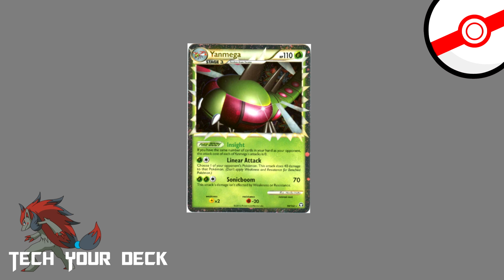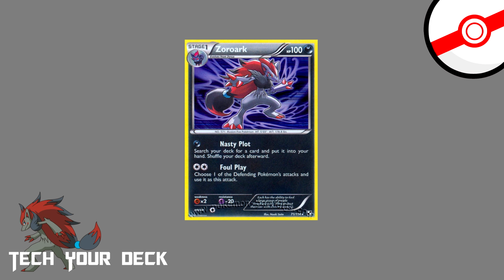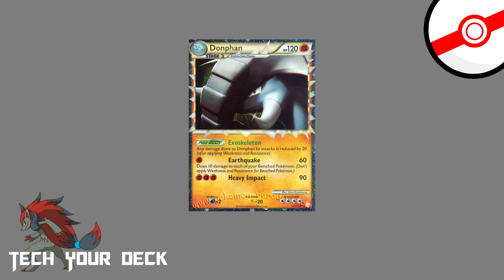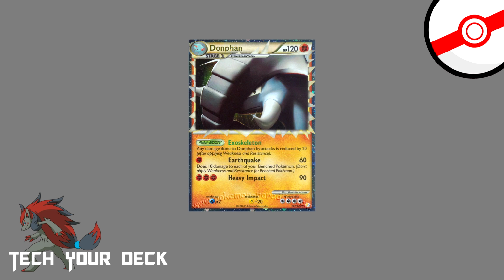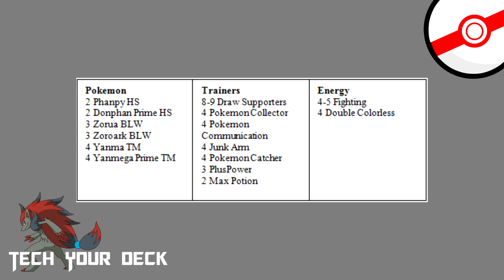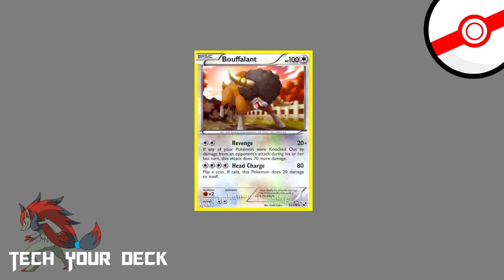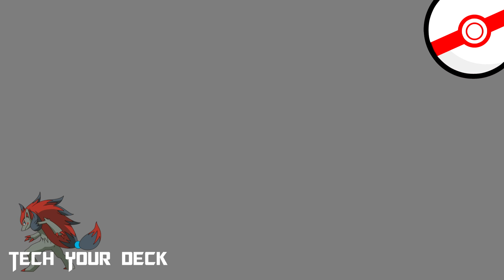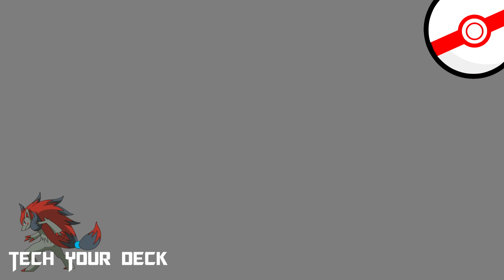Deck of the Week 6: Megazord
It'll really help out our channel and we really appreciate it.

-LuDi